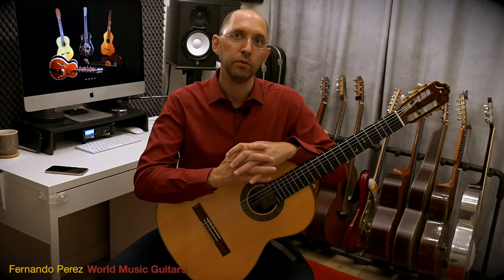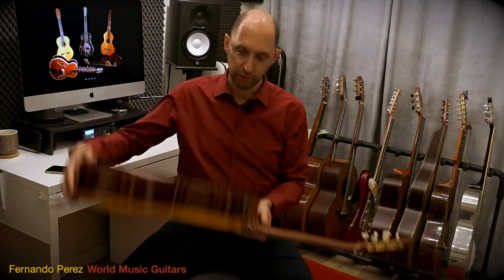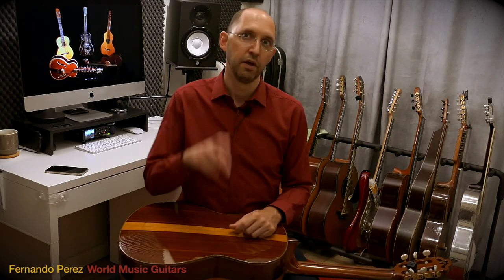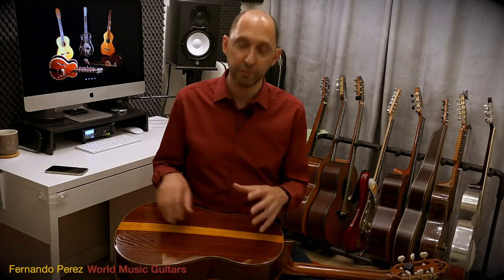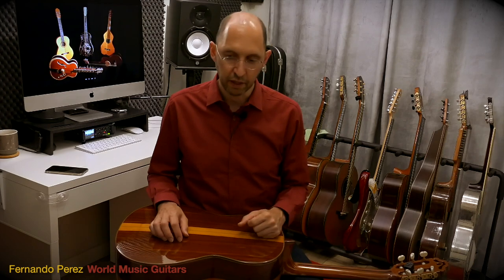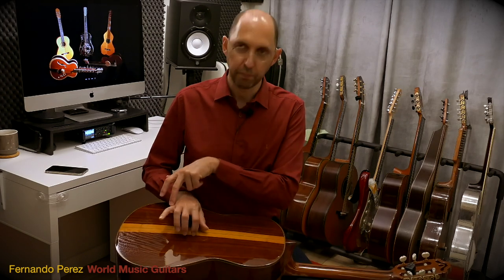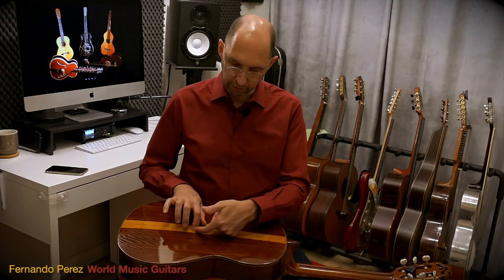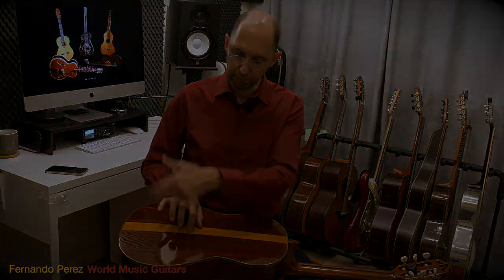The Guitarist's Hands by Fernando Perez, 16- Fingers Scissors (Teaser)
THE GUITARIST'S HANDS is a series of videos full of explanations about how to achieve free movement when playing guitar.
They are addressed to beginner players as well as professional guitarists. Aimed to help the guitarist get rid of compensations and bad playing habits the ultimate goal is to achieve free movement when playing. This will allow the player to perform effortlessly. In addition to a polished technique the many benefits include reducing the practice or learning time, not dragging the same issues to different pieces of music, being able to prepare new repertoire in a very short time, avoiding many injuries affecting guitarists, and specially enjoying more your playing time focusing in feeling and sound instead of technique nuances as well as other distracting matters during the performance.